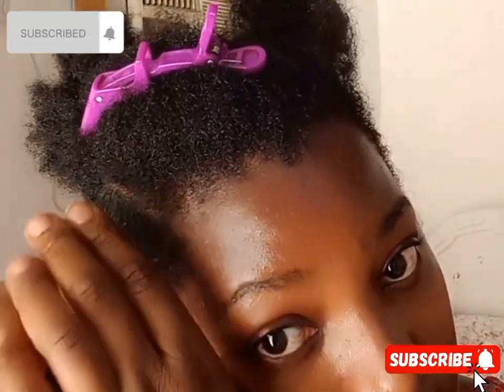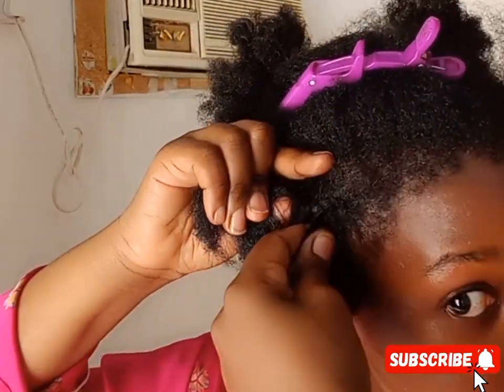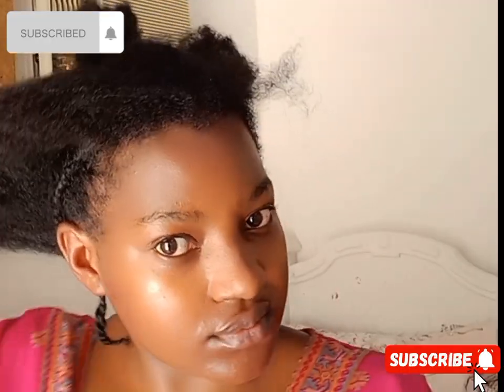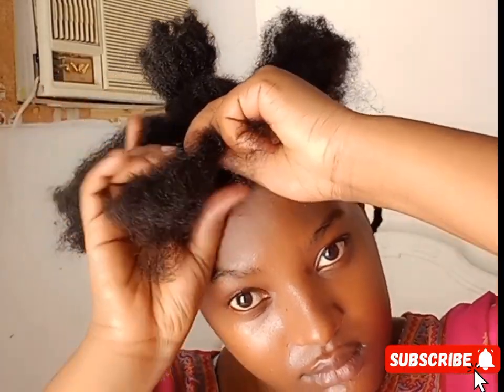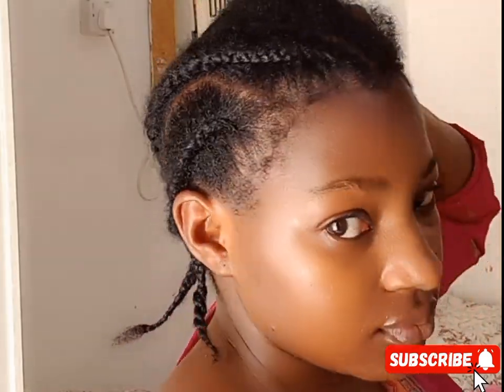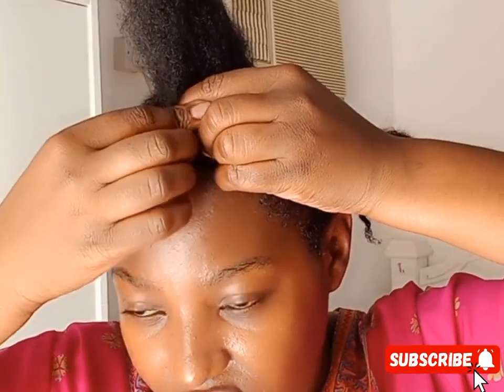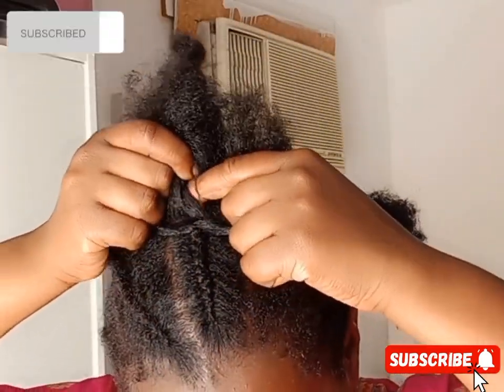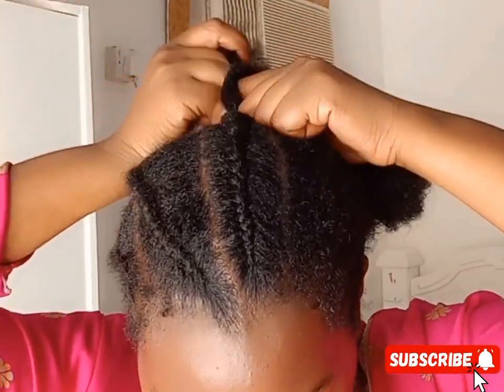Easy ways to CORNROW your own Hair/How to cornrow/ beginners friendly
In today's video, we are going to be learning 2 easy ways to cornrow your own hair

how to cornrow your own hair
cornrows
cornrow tutorial for beginners
cornrow tutorial
cornrow hairstyle
natural hairstyles
easy ways to style short hair
afros
kinky hair
African hair
how to style short hair
short natural hair tutorial